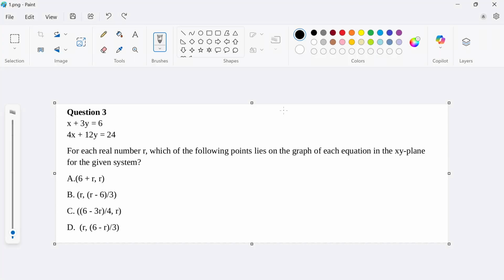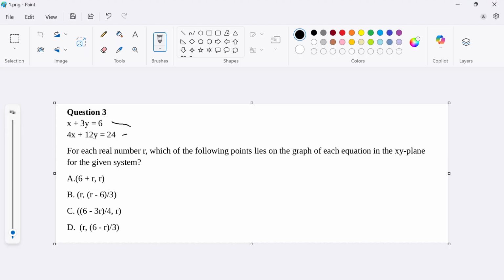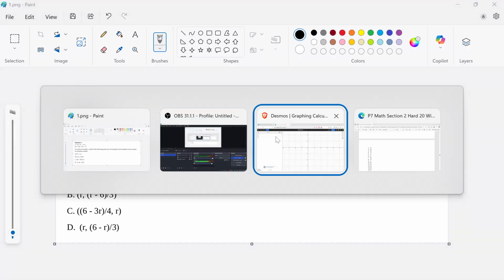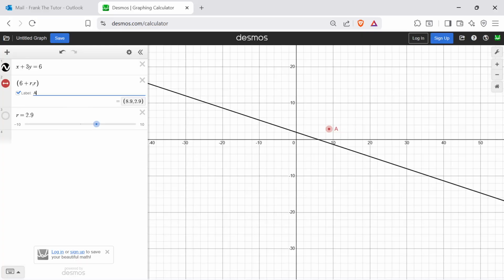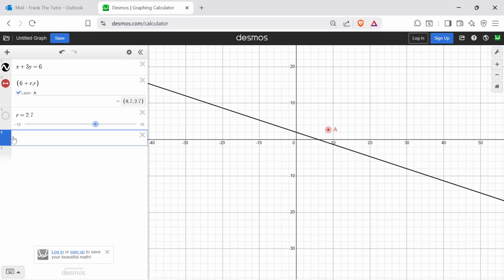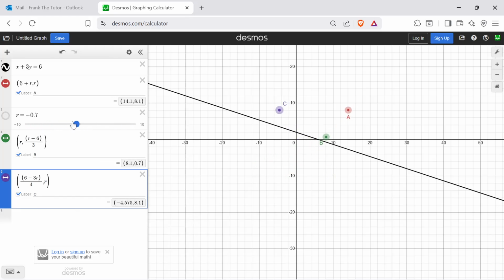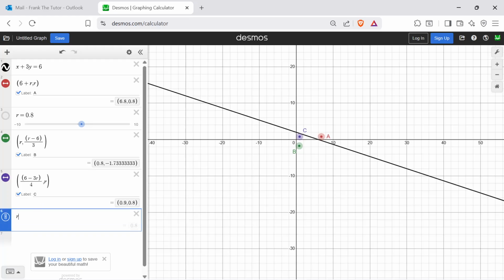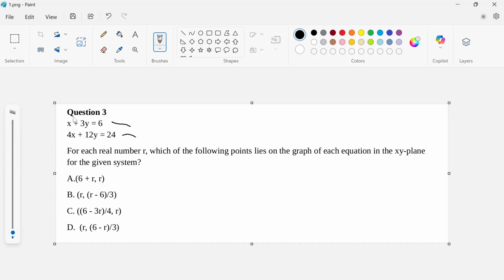Question Like DSAT Practice Test 7, Module 2 Hard, #20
Here, I show how to find the answer using Desmos.